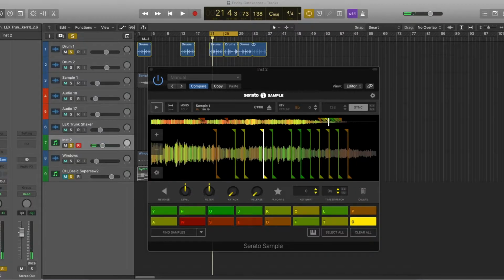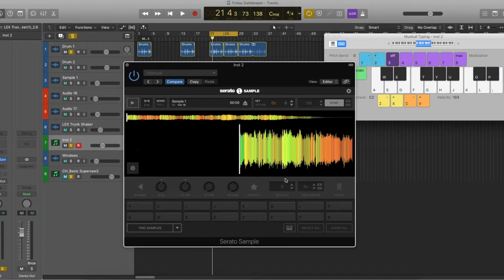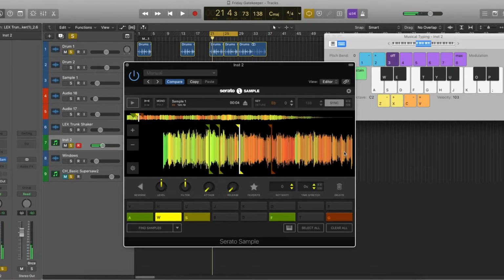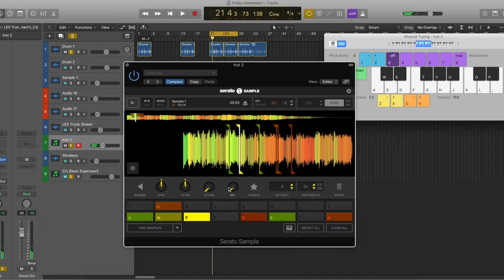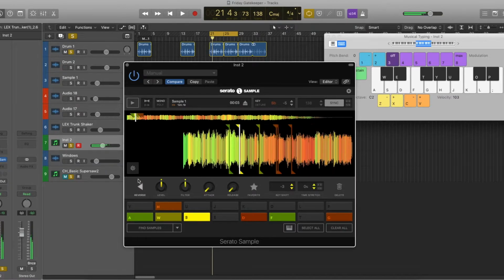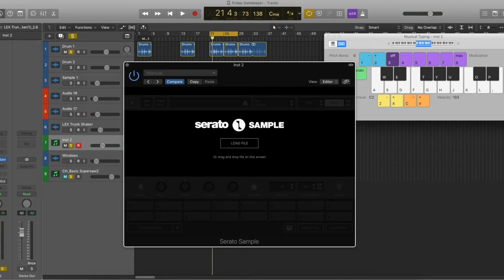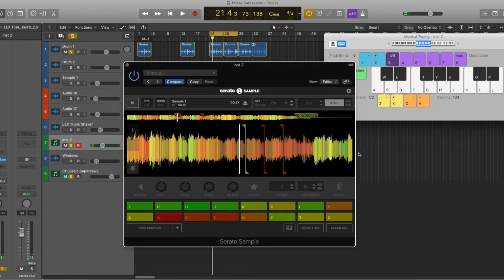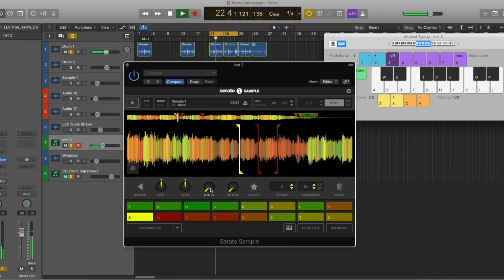#5 Serato Sample tutorial - working with samples made easy!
This week a review and tutorial on Serato Sample. This plugin is awesome for creativity with samples and working with them.